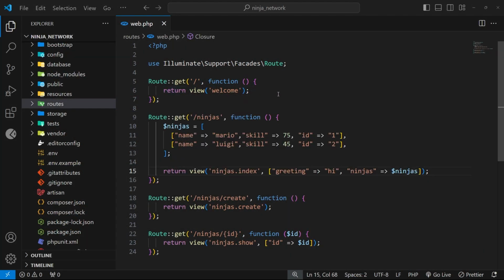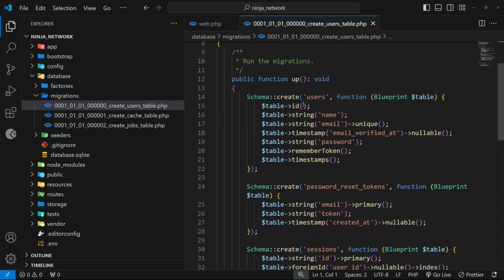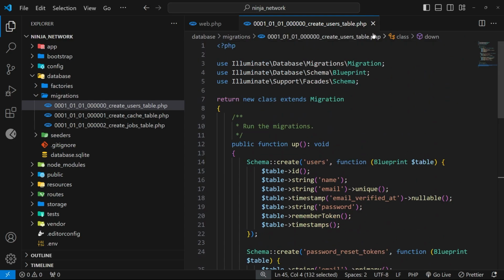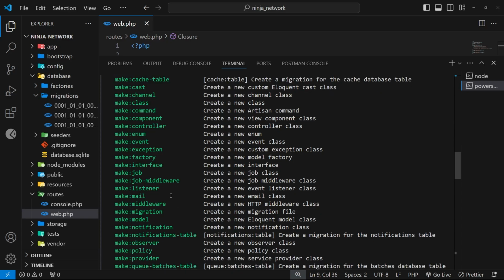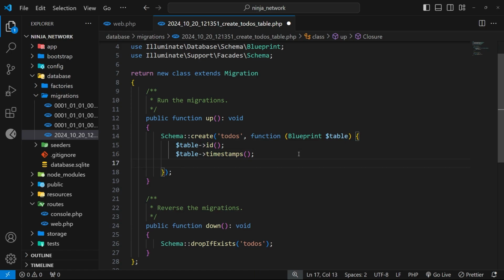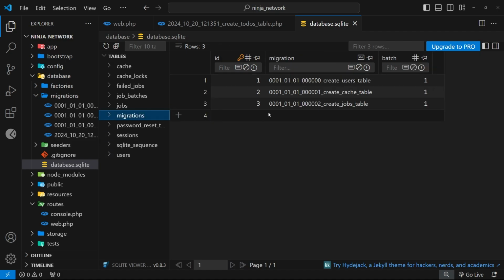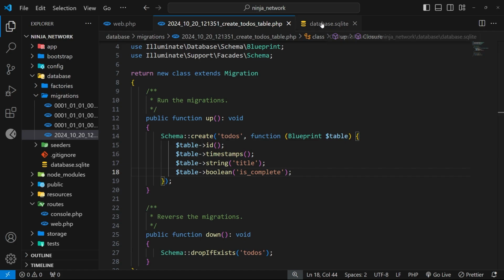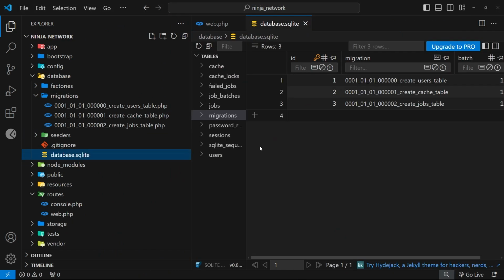Laravel Tutorial for Beginners #8 - Database Migrations